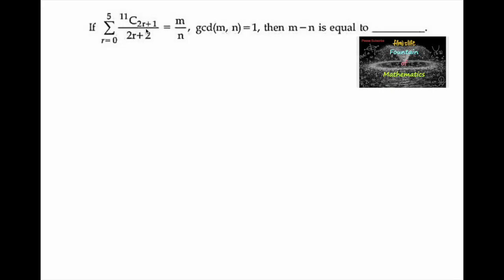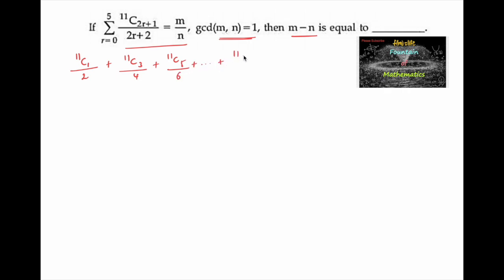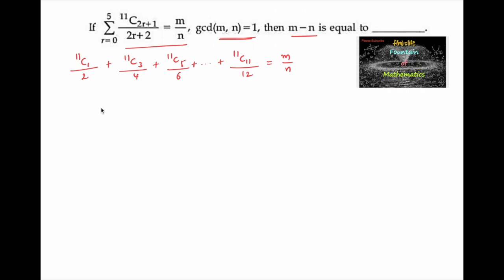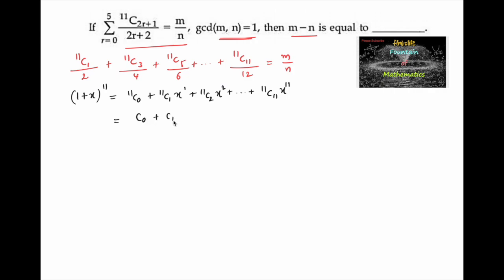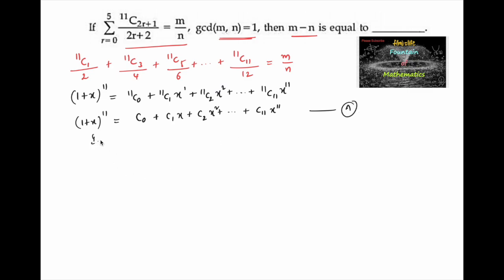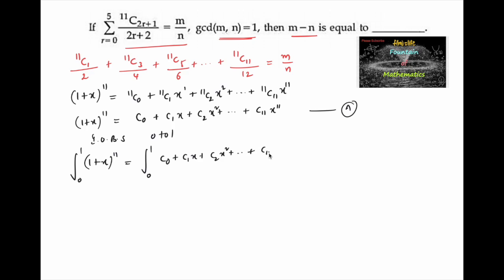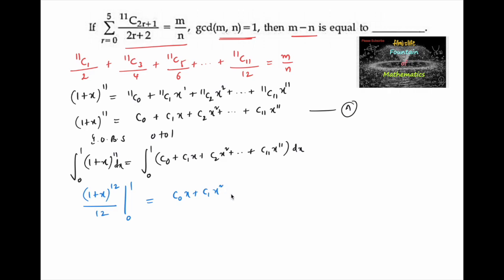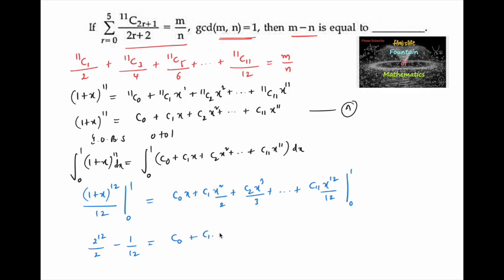If Sum r=0 to 5 11C2r+1/2r+2=m/n, gcd(m,n)=1 then m-n=?Binomial T|JEE Main paper|Session 1|2025|PYQs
JEE Main paper preparation